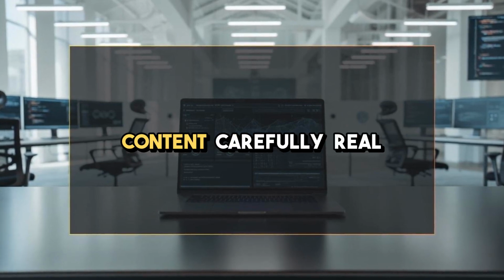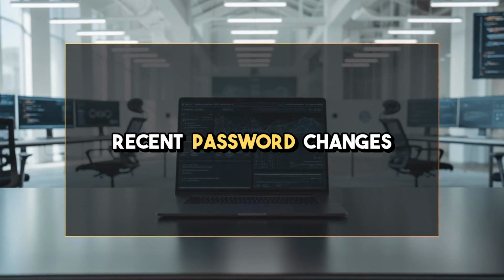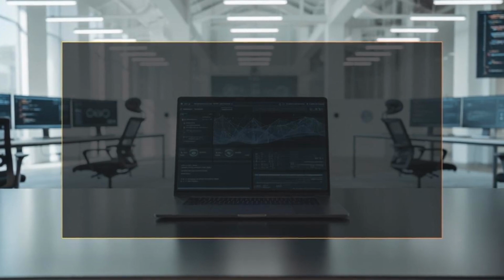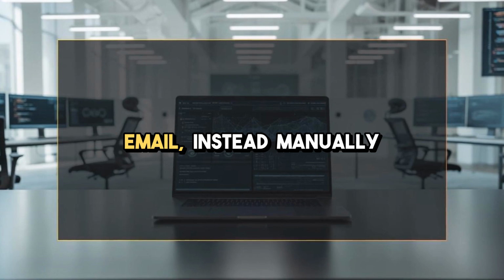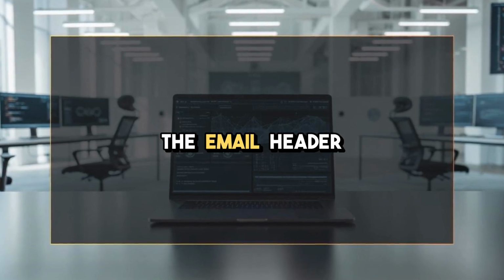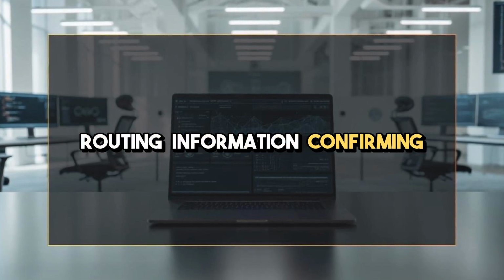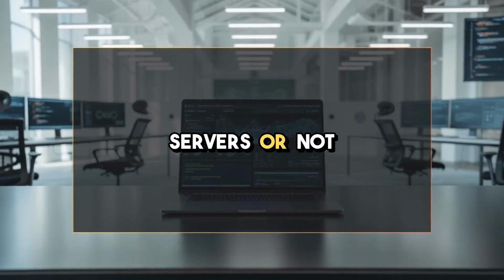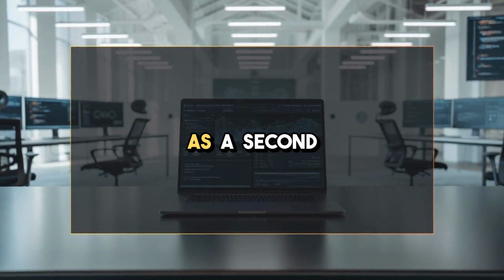How to know if an email from Microsoft account protection is safe - simple way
In this informative video, we guide you through the simple steps to determine if an email from Microsoft Account Protection is safe. With the rise of phishing scams, it's crucial to know how to identify legitimate communications from Microsoft. Learn the signs of a genuine email, what to look out for, and tips to keep your account secure. Protect yourself from online threats with our easy-to-follow advice!